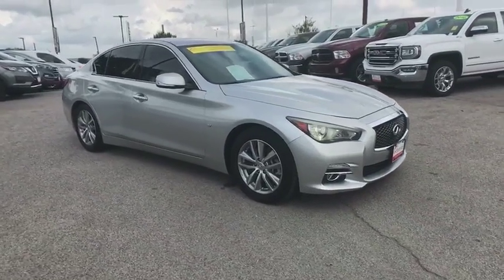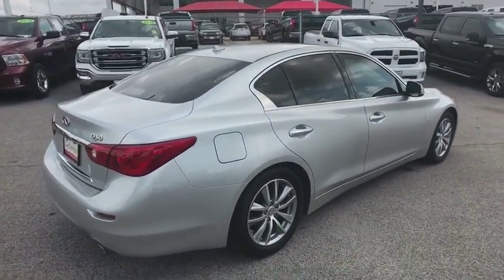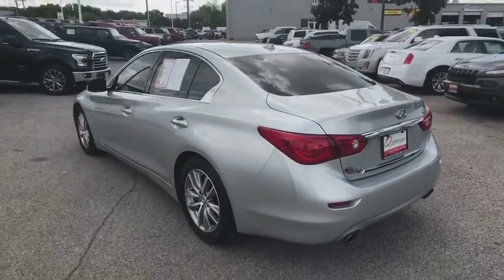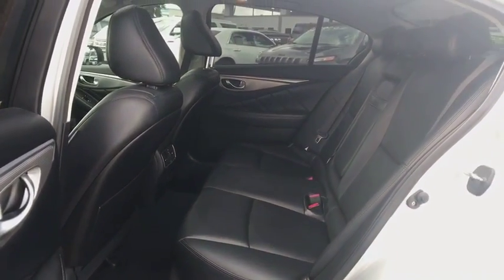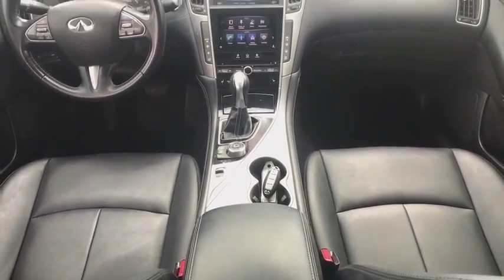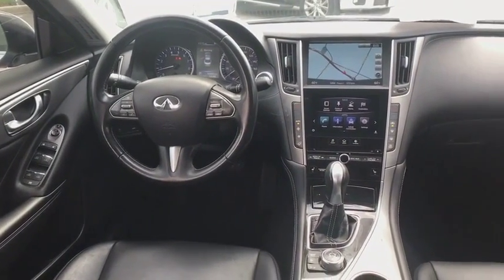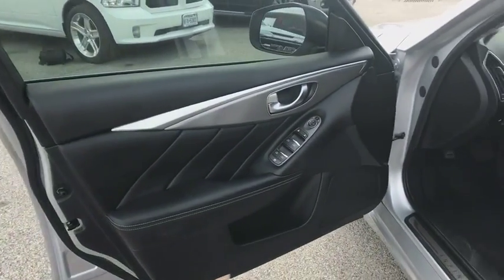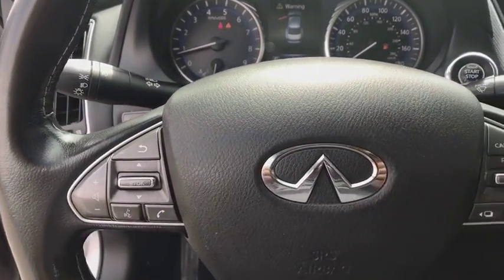2014 INFINITI Q50 Austin, New Braunfels, Boerne, San Marcos, San Antonio, TX H318847A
Liquid Platinum U 2014 INFINITI Q50 available in San Antonio, Texas at San Antonio CDJR. Servicing the Austin, New Braunfels, Boerne, San Marcos, TX area.

11910 Interstate 35 Frontage Rd

Certified. RWD NAVIGATION/NAV/GPS, LEATHER, HEATED LEATHER SEATS, REAR BACKUP CAMERA, POWER SUNROOF/MOONROOF, PREMIUM WHEELS, MULTI ZONE CLIMATE CONTROL, STEARING WHEEL CONTROLS, Q-CERTIFIED, CRUISE CONTROL, Q50 Premium, 4D Sedan. CARFAX One-Owner.brbrbrCertification Program Details: after passing our thorough 128-point inspection, we back it with a 2 year/100k limited pwrtrn warranty which includes 24/7 roadside service (gas, battery, fluids, tire and lock out). Rental Car Reimbursement. What other dealer offers this kind of piece of mind? We do!brPlease call today to check extra options and availability.brAwards:br  * 2014 IIHS Top Safety Pick+   * 2014 KBB.com 10 Best Certified Pre-Owned Luxury Cars Under $30,000   * 2014 KBB.com 10 Best Luxury Cars Under $40,000 Reviews:brbr  * Many high-tech electronic and safety features; nicely detailed interior; excellent fuel economy from available hybrid model; muscular V6 engine; roomy trunk. Source: Edmundsbr  * If you're all about handling and speed, but you also desire comfort and luxury when you're not tearing up the twisties, the INFINITI Q50 offers the best of both worlds. Source: KBB.combr  * The 2014 INFINITI Q50 has a wide, low stance, with flowing curves that start from the Double-wave hood and glide all the way back. In the front of the car is a bold looking double arch grille, and in the rear you will notice the crescent shaped windows, which create a feeling of more space. The front headlights, daytime running lights, fog lights, and rear taillights are stunningly designed and utilize LEDs as well. The Q50 comes in five models for you to select from. The gas models are the Q50 3.7, the Q50 3.7 Premium, and the Q50S 3.7. Further, there are two hybrid offerings: the Q50 Hybrid Premium, and the Q50S Hybrid. Each model lets you pick from a Rear-Wheel Drive or an All-Wheel Drive Version. The gas models all share a 328 Horsepower, 3.7-liter, V6 engine. The Hybrids have a 3.5-Liter V6 Engine coupled with a 50 kW electric motor and a lithium-ion battery. The Rear-Wheel Drive Q50 Hybrid Premium gets the best gas mileage of the bunch with an impressive EPA estimated 29 MPG City and 36 MPG Highway. The interior of the vehicle will immerse you in luxurious design. Take in the beauty of wood accents that are hand polished, and the comfort of plush front seats that are the result of extensive ergonomic research. The high-resolution display between your gauges has been developed to show a wide range of range of vehicle information, while reducing your risk of being distracted. The Q50 comes very generously equipped with standard features including such items as leatherette seats, dual-screen display, Bluetooth with voice recognition, push-button start, 6-speaker sound system with USB and auxiliary inputs, and 17-inch aluminum alloy wheels. Plus, options like the Around View Monitor, Lane Departure Warning, Back-up Collision Intervention, and Blind Spot Warning are available on all trims above the Q50 3.7. Come drive the 2014 Q50 today! Source: The Manufacturer Summary